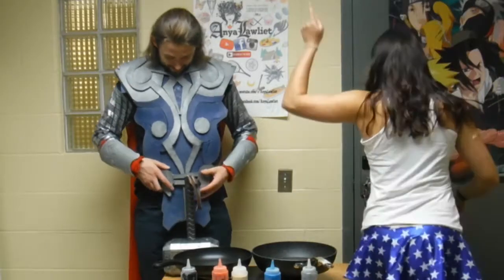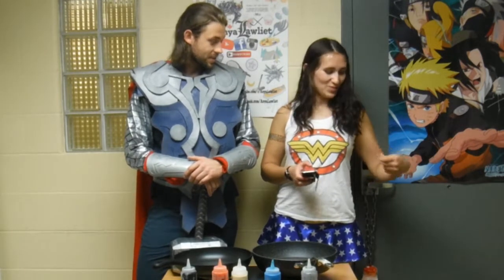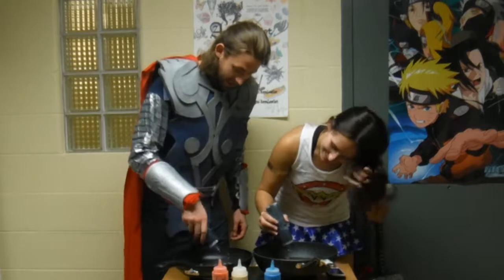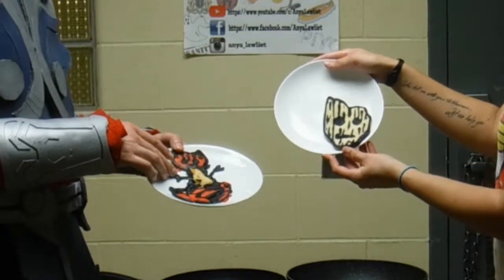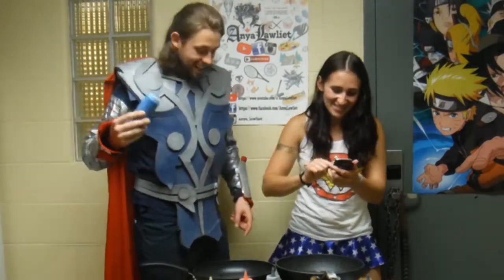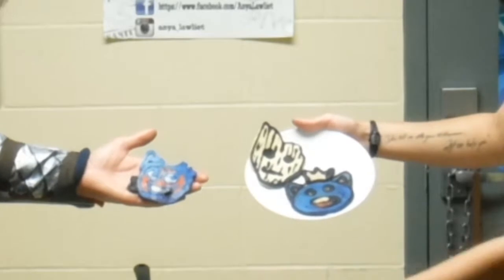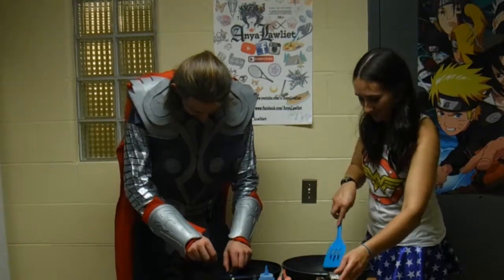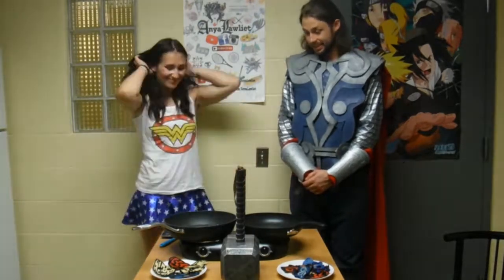PANCAKE CHALLENGE w/Thor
A challenge long over due.